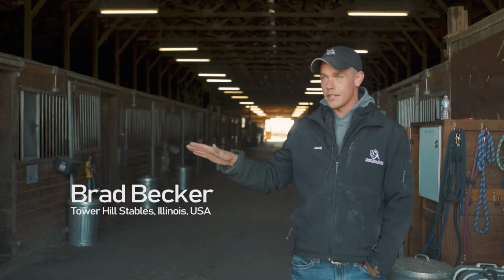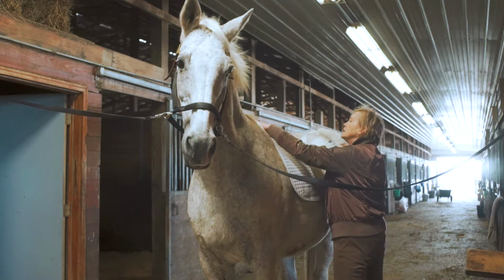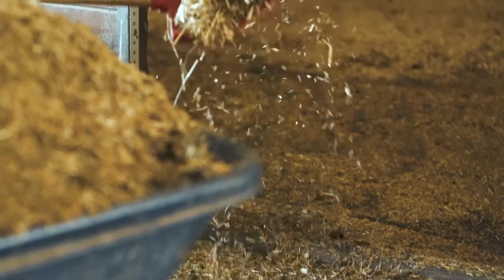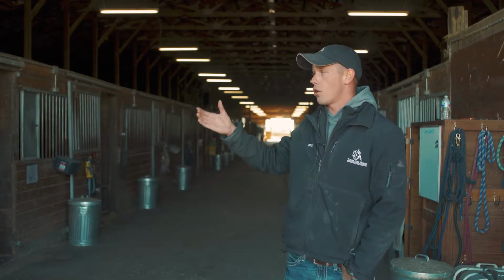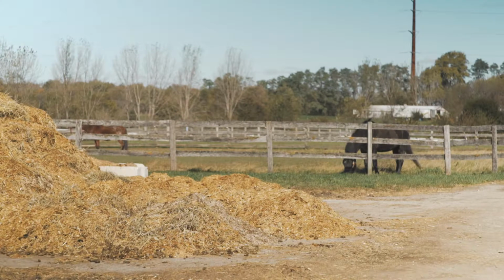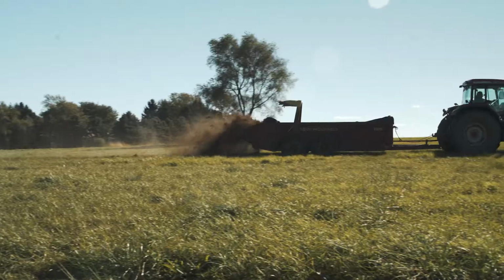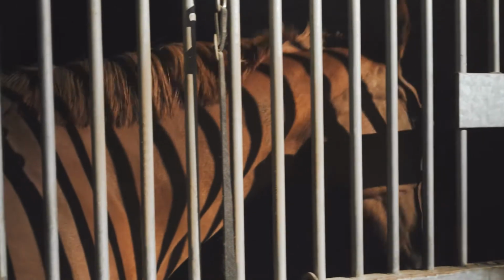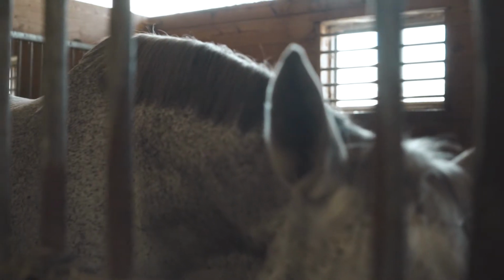EquineStraw: Brad's Story | Tower Hill Stables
Have a listen to what Brad Becker from Tower Hill Stables from Illinois, USA has to say about EquineStraw and how it's helped the operations at his stable.